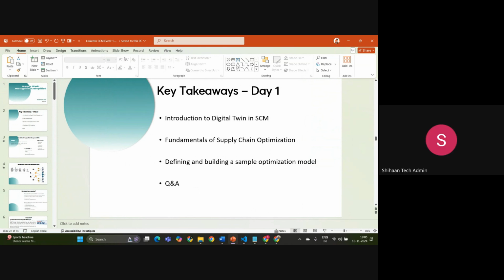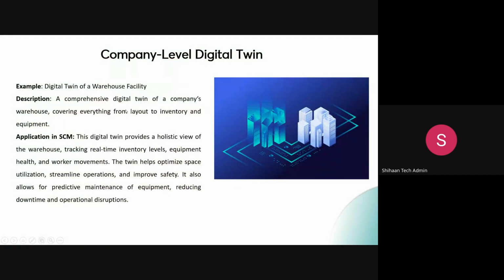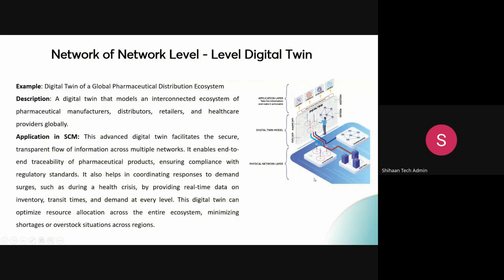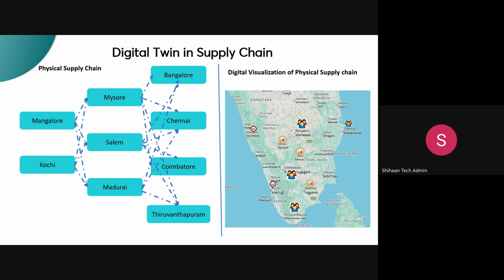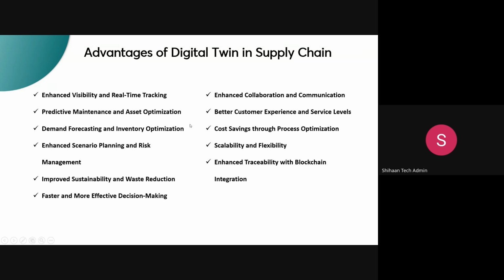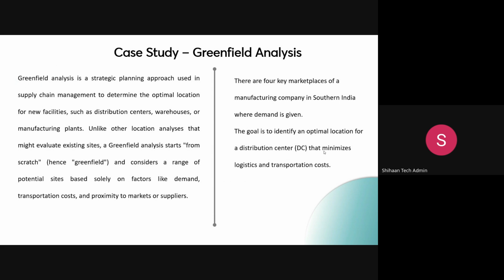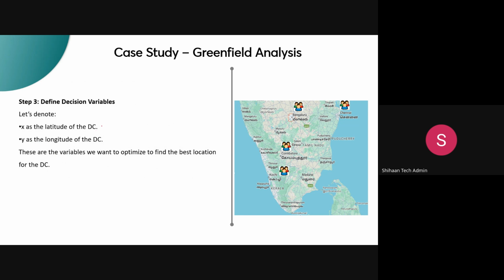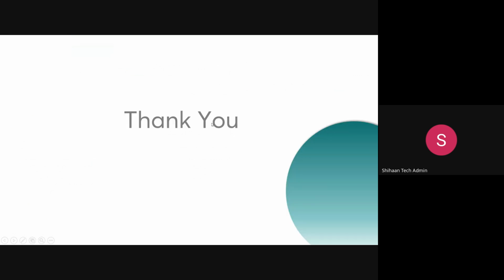How Digital Twin Technology Transforms Supply Chains | Live Demo & Hands-On Session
In this informative session, we explore how Digital Twin Technology is revolutionizing supply chains, bringing unmatched transparency, efficiency, and resilience. We cover essential concepts of digital twins and their growing importance in modern supply chain management. Learn how real-time data simulations are changing the way supply chains predict, optimize, and mitigate risks, making them more agile and proactive.

Key Highlights: 🌐 Understanding Digital Twins: Discover what digital twins are and how they apply to supply chains. 🔍 Supply Chain Visibility: Explore how digital twins enhance visibility, streamline operations, and help in anticipating disruptions. 🖥️ Simulating Real Data: Watch a live demo of building a simple digital twin in Python, complete with tech stacks, predictive analytics, and visualizations specific to supply chain processes.

Who Should Watch: Ideal for 📈 supply chain managers, 🧑‍💻 data scientists, tech professionals, and leaders interested in leveraging digital twins to achieve operational excellence and drive competitive advantage.

Why Watch: This session demystifies digital twin implementation with hands-on examples, making it an ideal resource for those looking to boost decision-making and gain insights into the future of supply chain technology.

An in-depth look at our Blockchain based supply chain solution - Swikriti’s features and benefits:

🤝 Follow Our Speaker: Connect with Munmun Das on LinkedIn